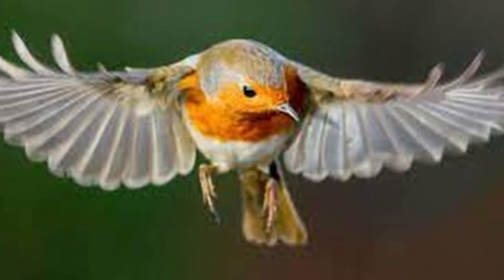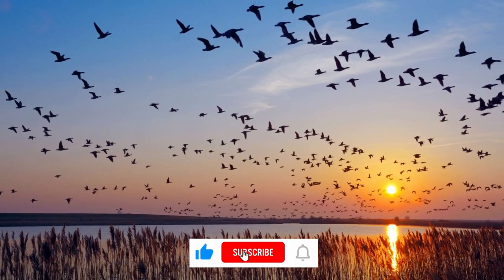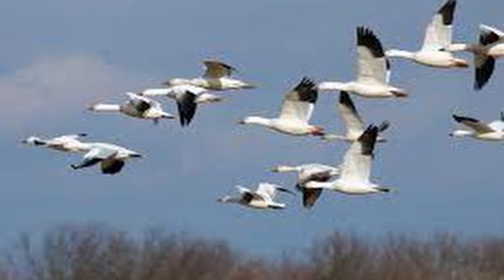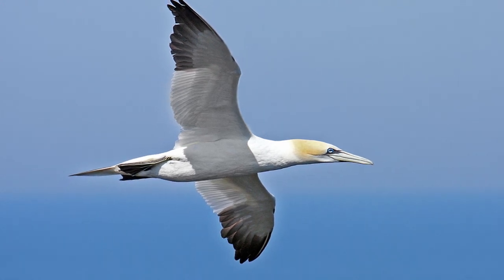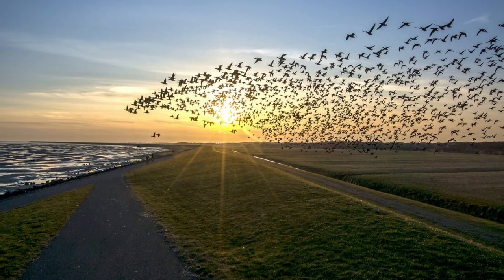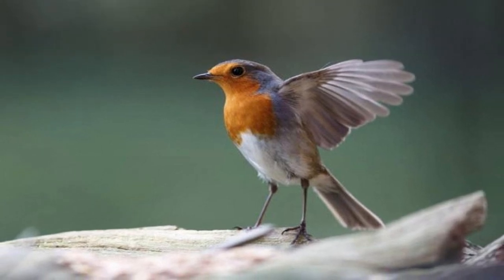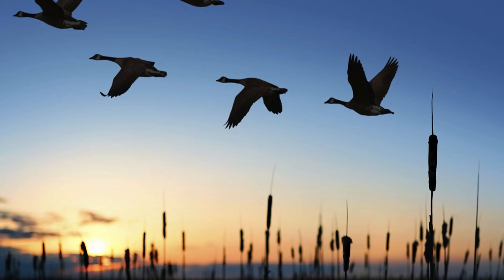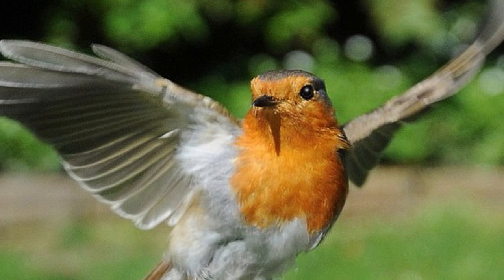Clues to how birds migrate using Earth's magnetic field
The mystery of how birds migrate long distances over land and sea is a step closer to being cracked.

By studying robins, scientists have found clues to how birds sense the Earth's magnetic field.

Just as you might reach for a magnetic compass to find which way is north or south, birds are thought to have an in-built "living compass".

A chemical in the eye that is sensitive to magnetism could be proof of this theory, according to a new study.

Peter Hore, professor of chemistry at the University of Oxford, said it could be that birds can "see" the Earth's magnetic field, although we don't know that for sure.

"We think we may have identified the molecule that allows small migratory songbirds to detect the direction of the Earth's magnetic field, which they undoubtedly can do, and use that information to help them navigate when they migrate thousands of kilometres,"

For decades, scientists have been investigating how animals such as birds, sea turtles, fish and insects sense the Earth's magnetic field and use it to find their way.

The European robin is a stalwart of studies into the in-built "living compass" birds may use to orient themselves using the Earth's magnetic field.

One chemical contender is a molecule in the retina of the eye known as a cryptochrome.

The Oxford team studied a purified form of the molecule in the lab to see whether it was fit for purpose as a magnetic sensor. They found it had the ability to form pairs of "radicals" that have high magnetic sensitivity. A radical is an atom or molecule that is highly chemically reactive.

Prof Hore said the mechanism they have been investigating involves magnetically-sensitive chemical reactions initiated by light inside the bird's eyes - in their retinas, to be precise.

"It looks possible - and I would put it no stronger than that at the moment - that these highly-specialised chemical reactions could give the bird information about the direction of the Earth's magnetic field and in that way constitute a magnetic compass," he explained.

It's thought that light striking the retina causes electrons to move within the cryptochrome molecule, triggering the production of a pair of short-lived high energy radicals, which act like microscopic magnets.

The scientists caution that there is more work to do before they can be sure of the correct mechanism and the correct molecule. But they're heartened by the fact that the molecule is more magnetically-sensitive in robins than in birds such as chickens, that don't migrate.

The robin is a familiar sight in many UK gardens, with most spending the winter in Britain.

But some robins do migrate, covering more than a hundred miles a night on migrations to warmer climes from Europe, Scandinavia and Russia.
Подсказки о том, как птицы мигрируют с помощью магнитного поля Земли.

Тайна того, как птицы мигрируют на большие расстояния по суше и морю, на шаг ближе к разгадке.

Изучая малиновок, ученые нашли ключ к разгадке того, как птицы чувствуют магнитное поле Земли.

Подобно тому, как вы можете использовать магнитный компас, чтобы определить направление на север или юг, считается, что у птиц есть встроенный «живой компас».

Согласно новому исследованию, химическое вещество в глазу, чувствительное к магнетизму, может быть доказательством этой теории.

Питер Хор, профессор химии Оксфордского университета, сказал, что, возможно, птицы «видят» магнитное поле Земли, хотя мы этого точно не знаем.

«Мы думаем, что, возможно, идентифицировали молекулу, которая позволяет маленьким мигрирующим певчим птицам определять направление магнитного поля Земли, что они, несомненно, могут сделать, и использовать эту информацию, чтобы помочь им ориентироваться, когда они мигрируют на тысячи километров», - сказал он.

На протяжении десятилетий ученые изучали, как животные, такие как птицы, морские черепахи, рыбы и насекомые, воспринимают магнитное поле Земли и используют его, чтобы найти свой путь.

Европейская малиновка - это ряд исследований, посвященных встроенному «живому компасу», который птицы могут использовать для ориентации с помощью магнитного поля Земли.